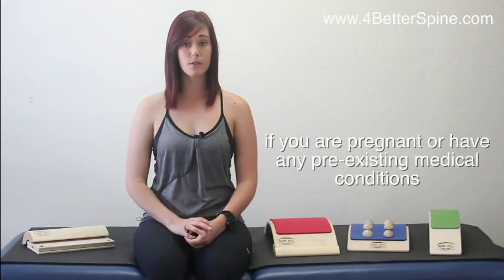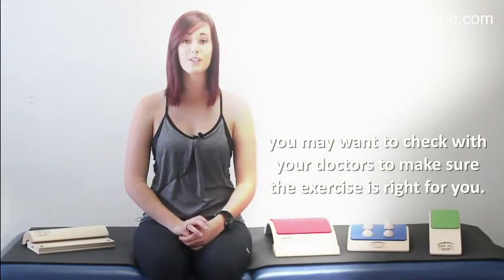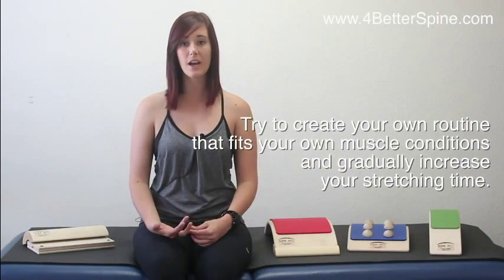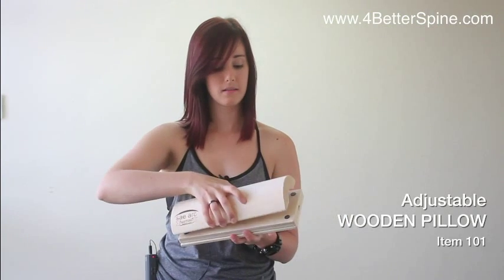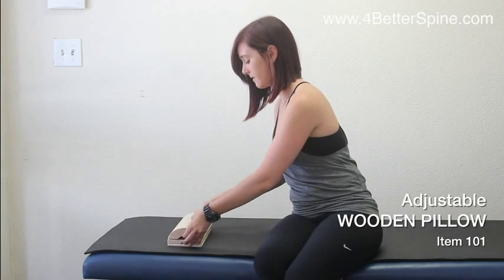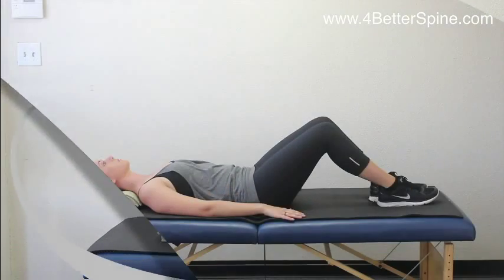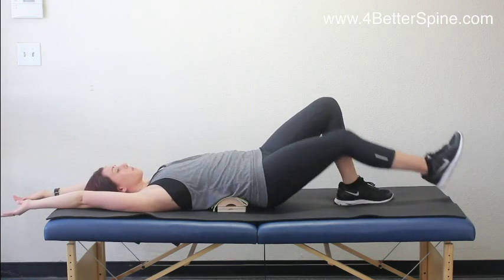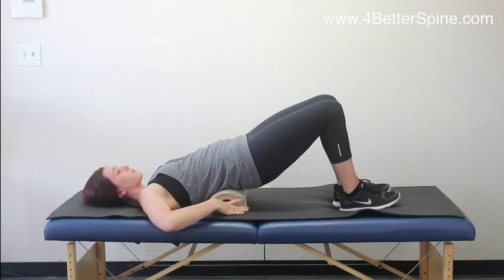Sae Arc - Wooden Pillow Demo Video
By Lauren the fitness instructor.